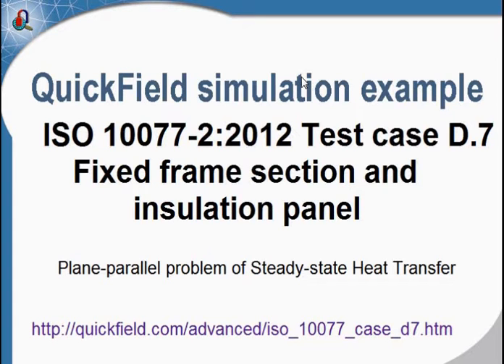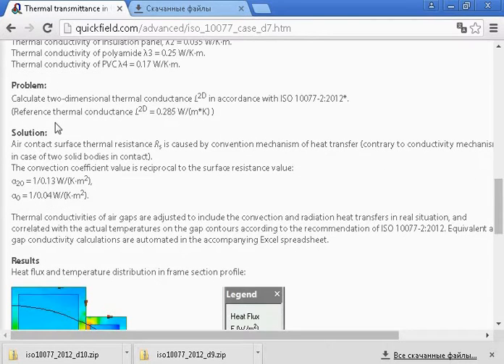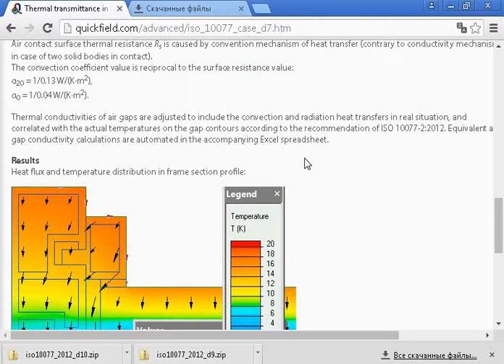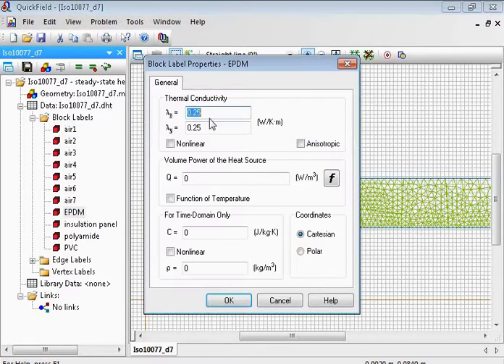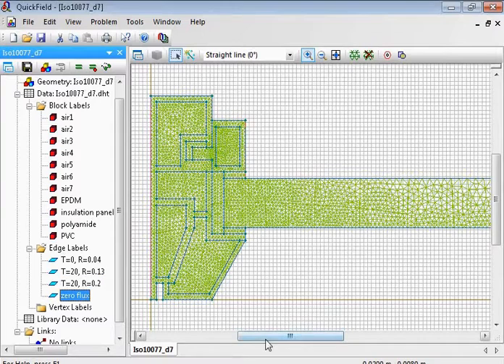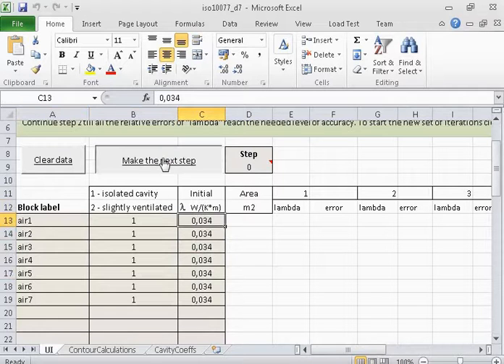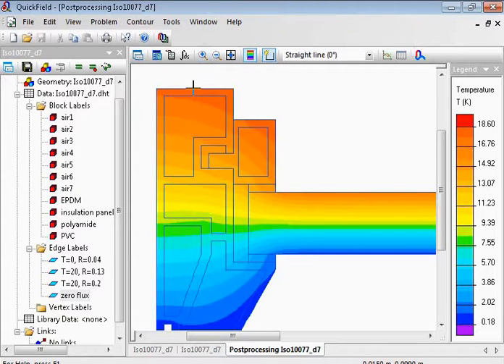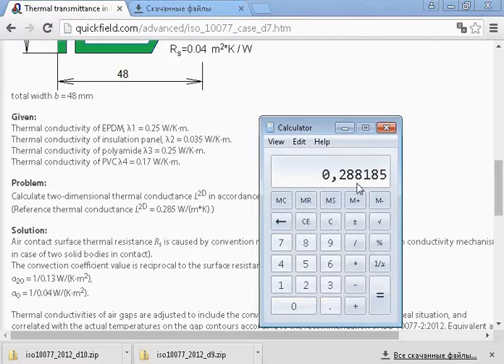QuickField Sample: ISO 10077-2:2012 Test case D.7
ISO 10077-2:2012 Test case D.7 - Fixed frame section and insulation panel

This is an example of calculation with QuickField FEA Software.

ISO 10077, two-dimensional thermal conductance, thermal transmittance, fixed frame section thermal performance

QuickField simulation of the test case "D.7. Fixed frame section and insulation panel" presented in ISO 10077-2:2012*

Problem Type:
Plane-parallel problem of heat transfer.

Geometry:

EN ISO 10211:2007 test case 7
total width b = 48 mm

Given:
Thermal conductivity of EPDM, λ1 = 0.25 W/K·m.
Thermal conductivity of insulation panel, λ2 = 0.035 W/K·m.
Thermal conductivity of polyamide λ3 = 0.25 W/K·m.
Thermal conductivity of PVC λ4 = 0.17 W/K·m.

Problem:
Calculate two-dimensional thermal conductance L2D in accordance with ISO 10077-2:2012*.
(Reference thermal conductance L2D = 0.285 W/(m*K) )

Solution:
Air contact surface thermal resistance Rs is caused by convention mechanism of heat transfer (contrary to conductivity mechanism in case of two solid bodies in contact).
The convection coefficient value is reciprocal to the surface resistance value:
α20 = 1/0.13 W/(K·m2),
α0 = 1/0.04 W/(K·m2).

Thermal conductivities of air gaps are adjusted to include the convection and radiation heat transfers in real situation, and correlated with the actual temperatures on the gap contours according to the recommendation of ISO 10077-2:2012. Equivalent air gap conductivity calculations are automated in the accompanying Excel spreadsheet.

Results
Heat flux and temperature distribution in frame section profile:

EN ISO 10077:2012 D7 heat flux

Two-dimensional thermal conductance L2D = Heat flux / Temperature difference = 5.76 / 20 = 0.288 W/(m*K).
Difference between the calculated and reference values is less than 3%. This simulation accuracy complies with the requirements of ISO 10077-2:2012.

* ISO 10077-2:2012 Thermal performance of windows, doors and shutters -- Calculation of thermal transmittance -- Part 2: Numerical method for frames.
18
ISO 10077-2:2012 Test case D.8 - Roller shutter box

ISO 10077, two-dimensional thermal conductance, thermal transmittance, roller shutter box thermal performance

QuickField simulation of the test case "D.8. Roller shutter box" presented in ISO 10077-2:2012*

Geometry:

EN ISO 10211:2007 test case 8
total width b = 177 mm

Given:
Thermal conductivity of insulation panel, λ1 = 0.035 W/K·m.
Thermal conductivity of PVC λ2 = 0.17 W/K·m.

Problem:
(Reference thermal conductance L2D = 0.181 W/(m*K) )

Solution:
α20 = 1/0.13 W/(K·m2),
α0 = 1/0.04 W/(K·m2).

EN ISO 10077:2012 D8 heat flux

Two-dimensional thermal conductance L2D = Heat flux / Temperature difference = 3.64 / 20 = 0.182 W/(m*K).